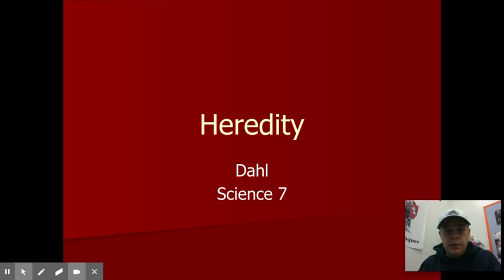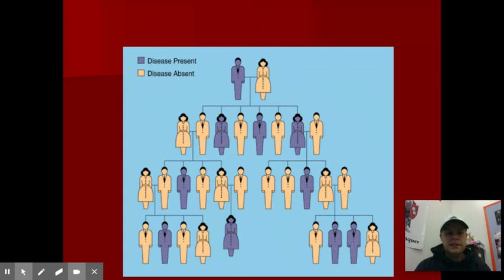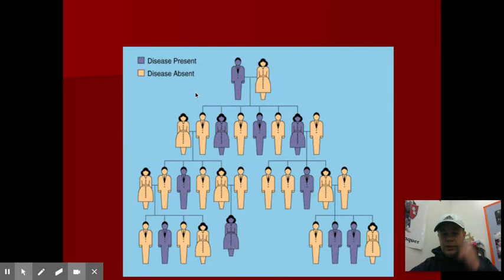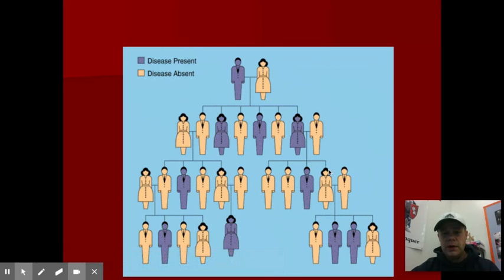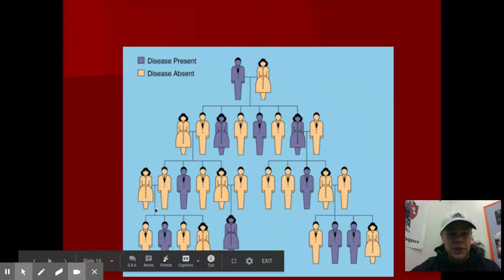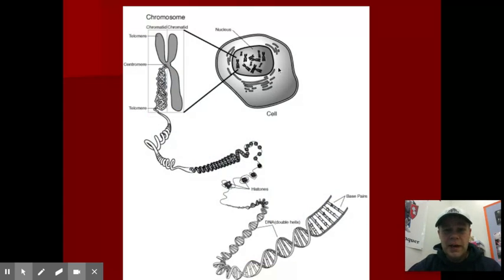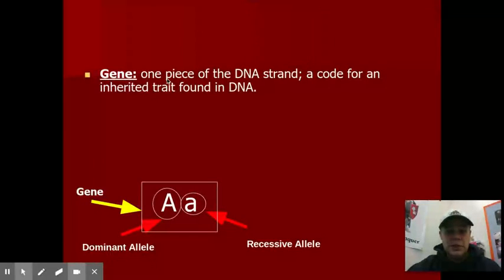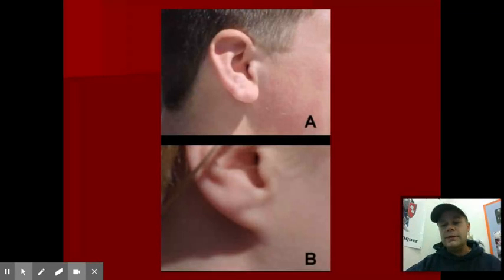Notes/Lecture from 11/24